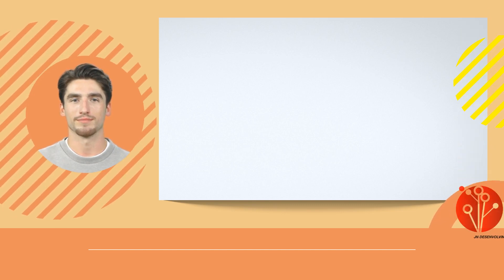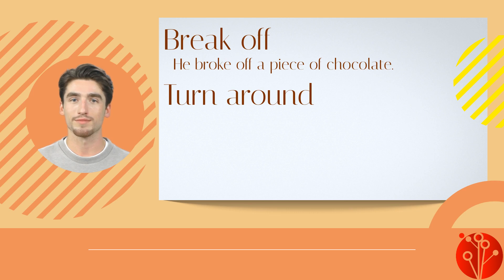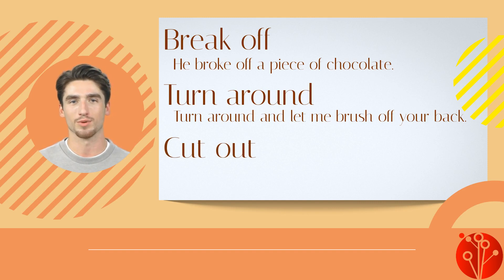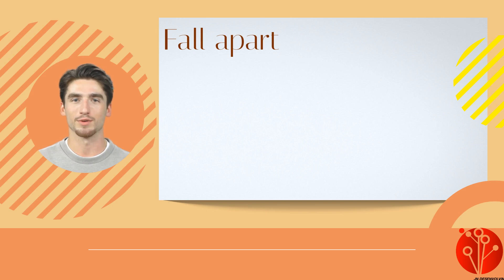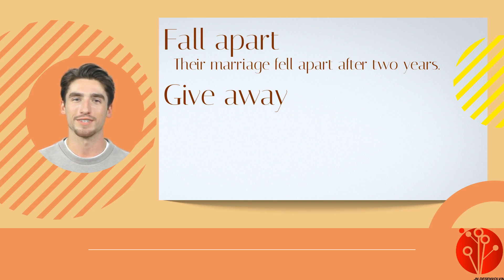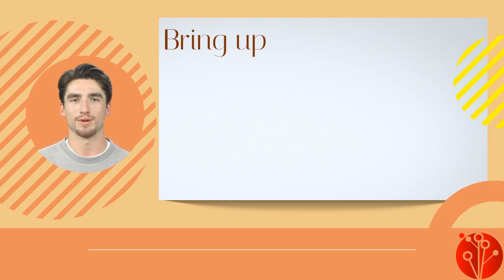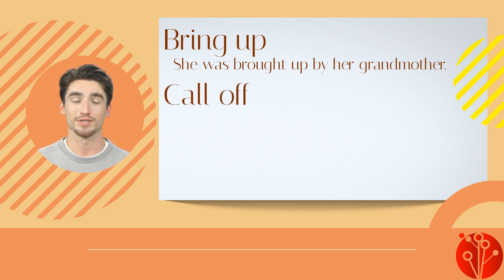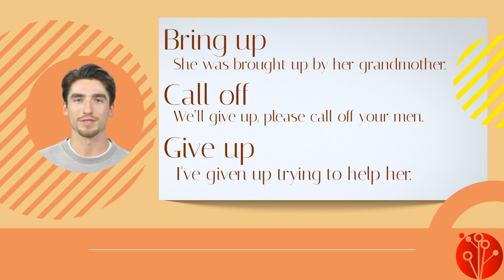Learn the English language - Frequently Used Phrasal Verbs-part 1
Learn English in an easy way.
Every Wednesday and Friday, new videos.